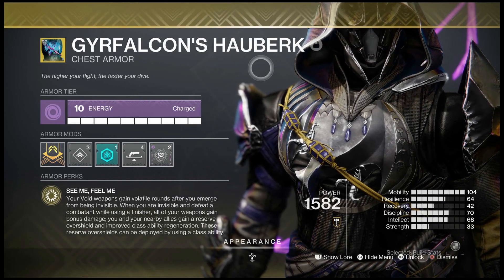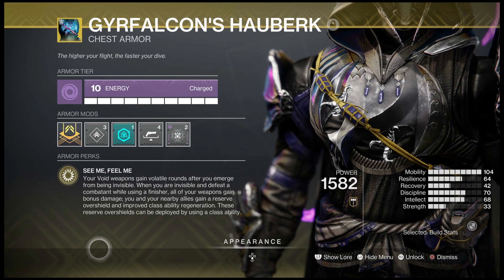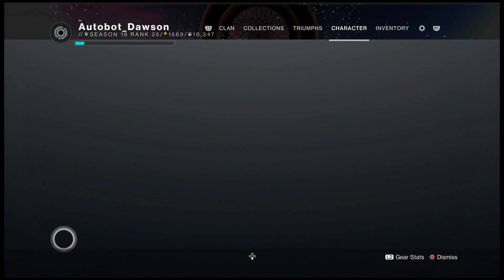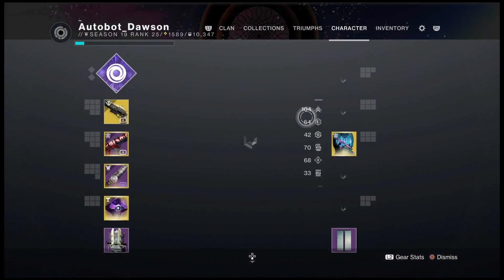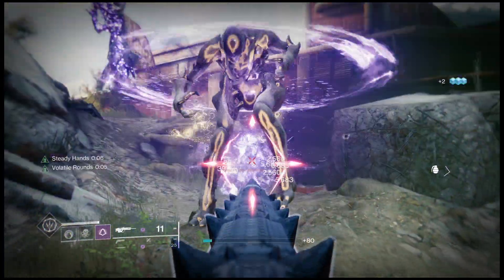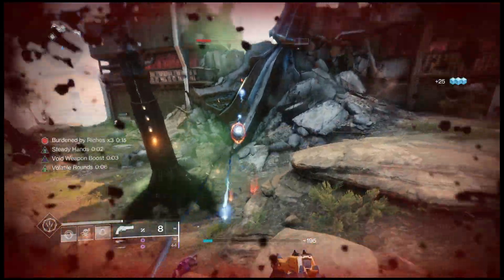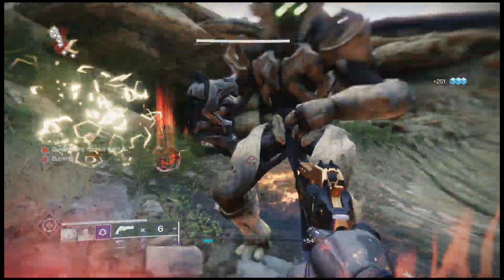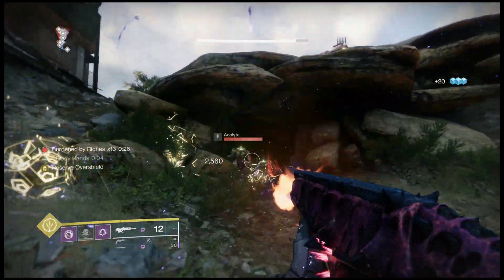GYRFALCON'S HAUBERK REWORK! VOLATILE ROUNDS! DESTINY 2: SEASON OF THE SERAPH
Check out this quick impromptu guide/explanation on gyrfalcon's hauberk's new rework that came out at the time I recorded this video! The exotic nightstalker hunter chest piece now grants volatile rounds when you go invis! This means, combined with the right stats and build, you can have almost infinite uptime on volatile rounds! Insane for PVE!